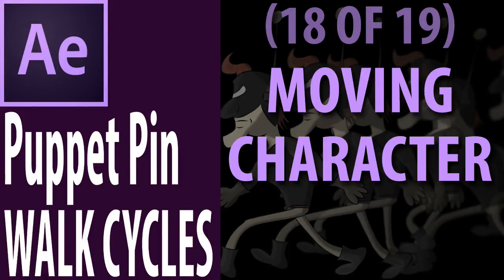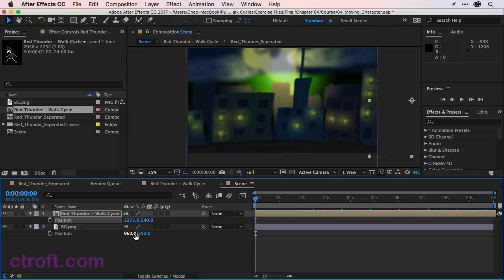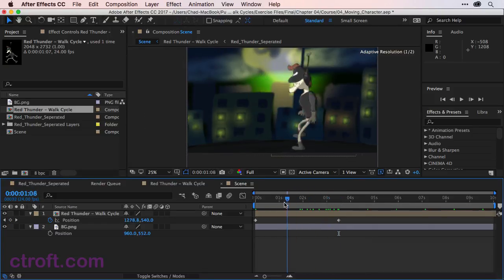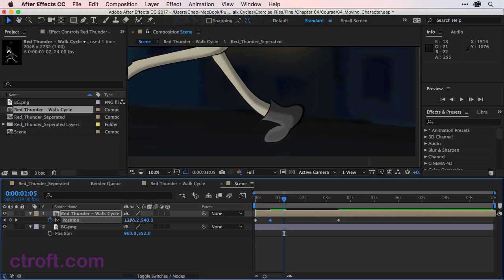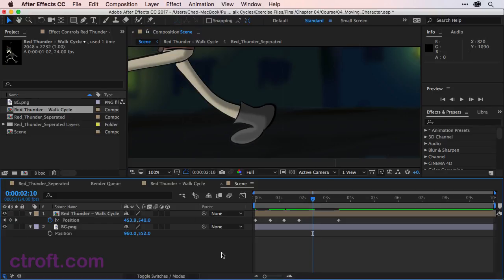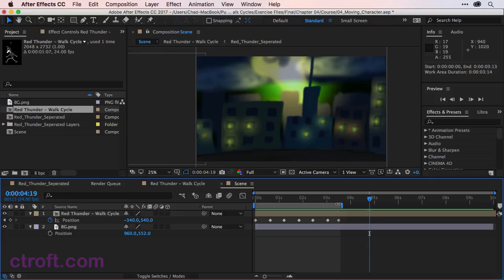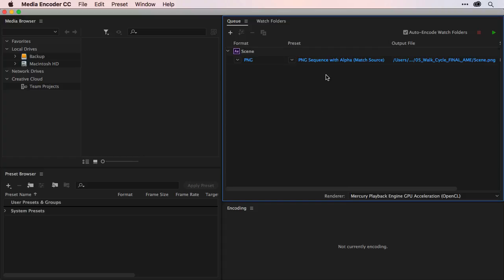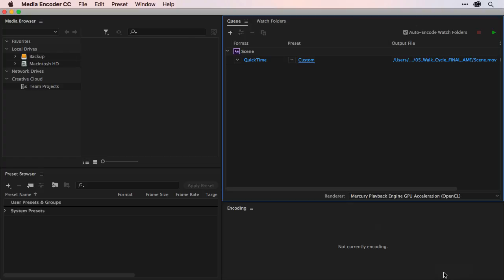Moving Characters (18/19) - After Effects CC: Puppet Pin Walk Cycles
With a looping walk cycle in place, we can now animate the character across the screen. This can be achieved through interpolating the position. But some corrections will be needed to avoid floating feet.